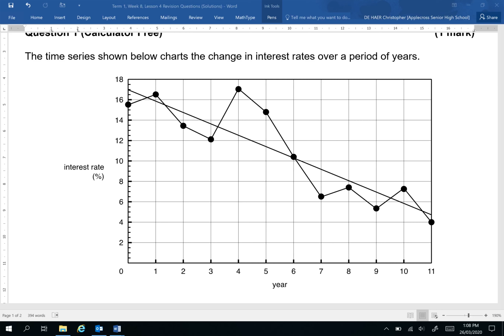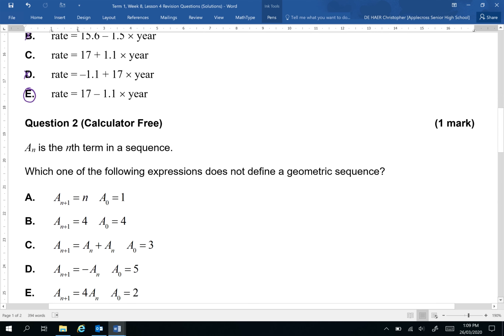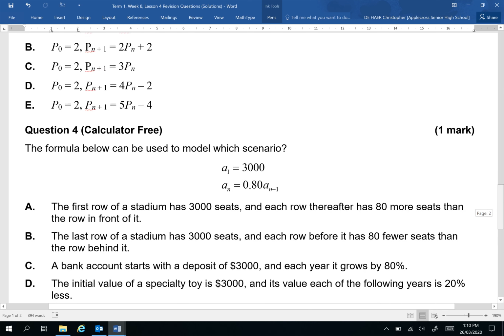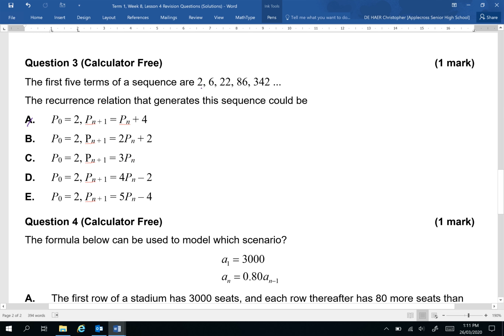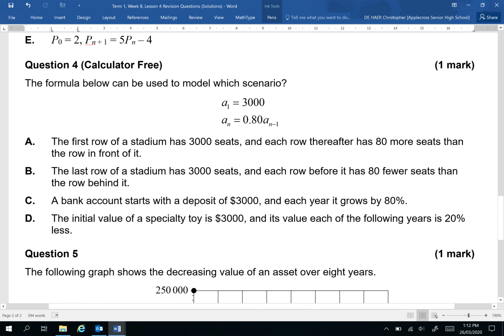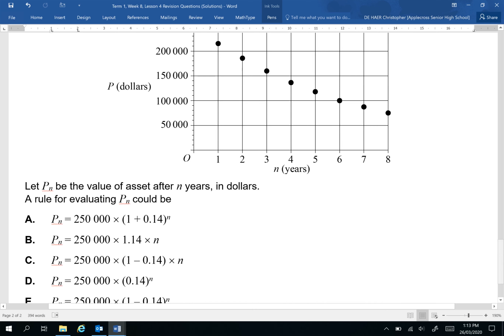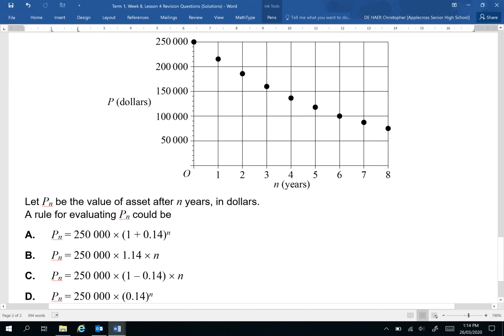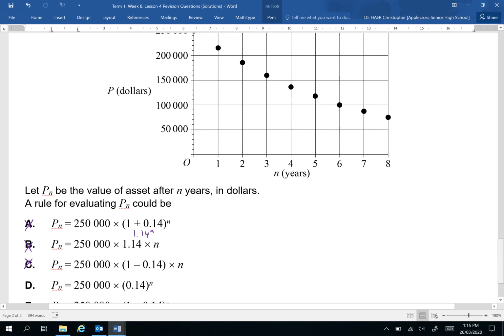Term 1 Week 8 Lesson 4 Revision Questions Video